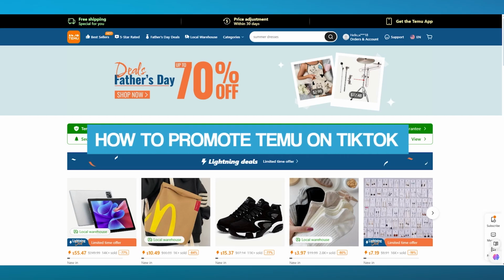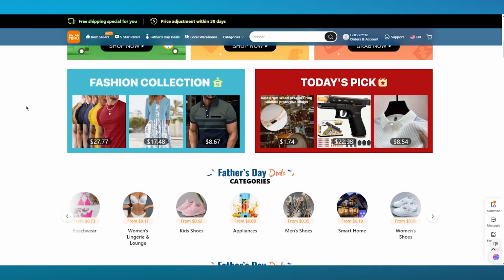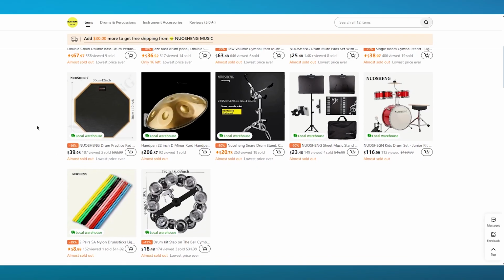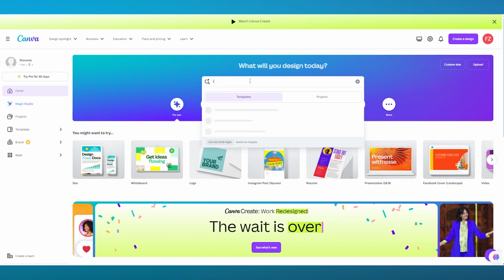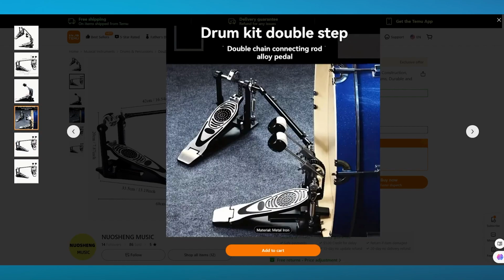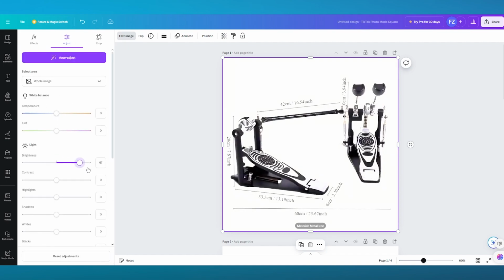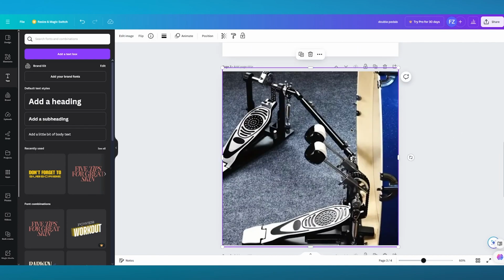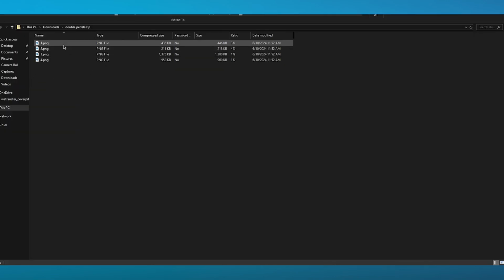How To Promote Temu On Tiktok ( Step-By-Step )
In this video, we show you How To Promote Temu On Tiktok ( Step-By-Step )